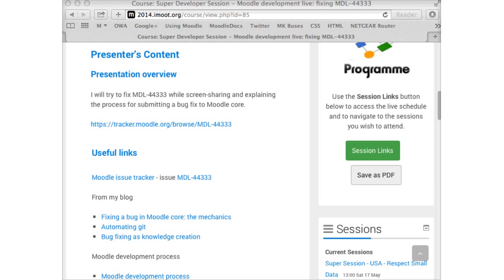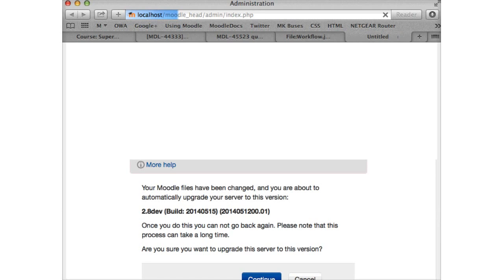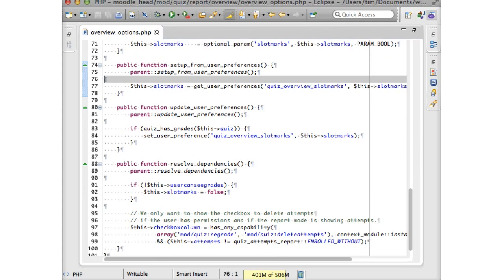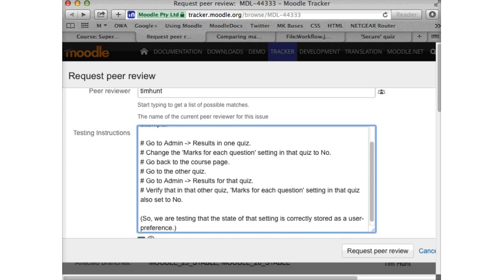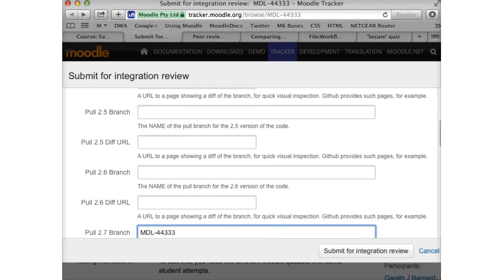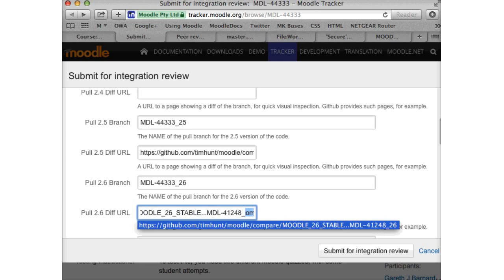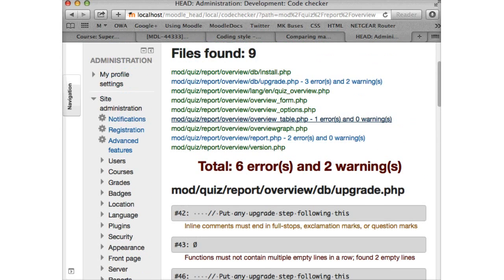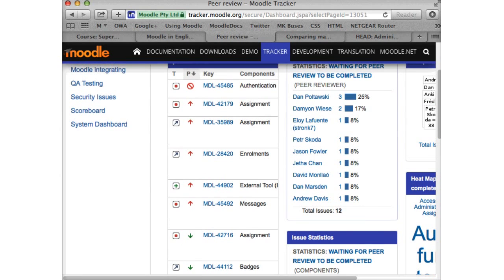Tim Hunt - Super Developer Session - Moodle development live: fixing a bug - iMoot 2014